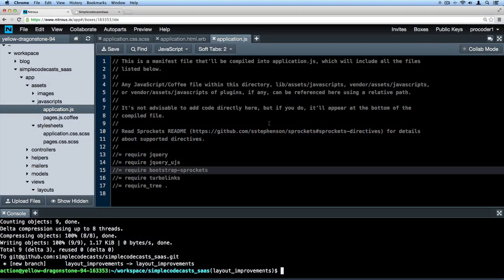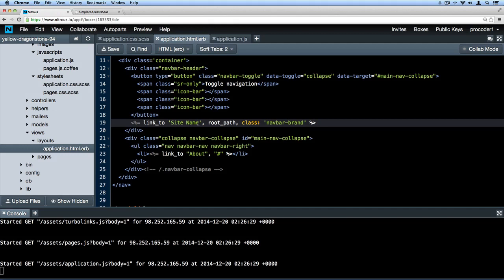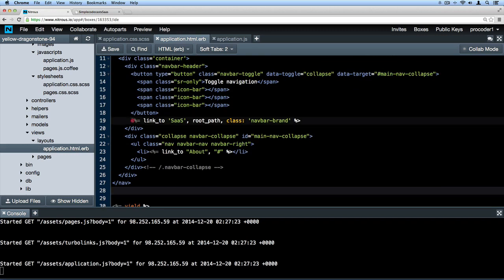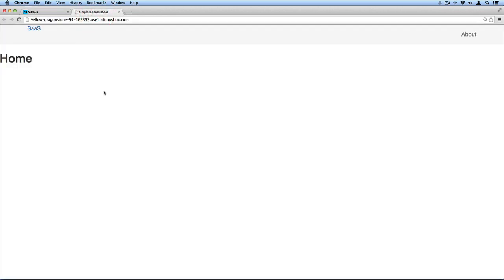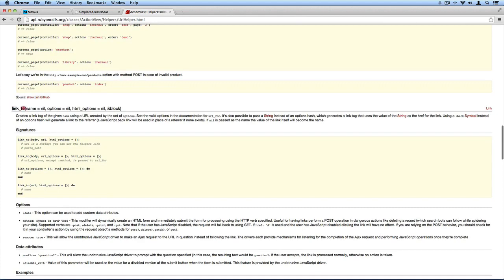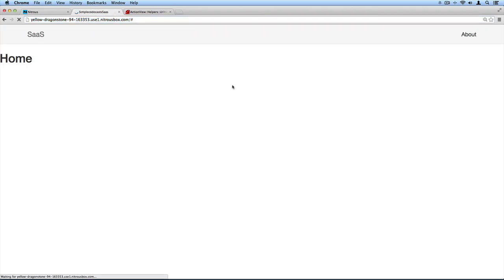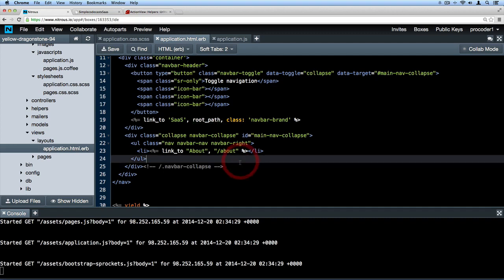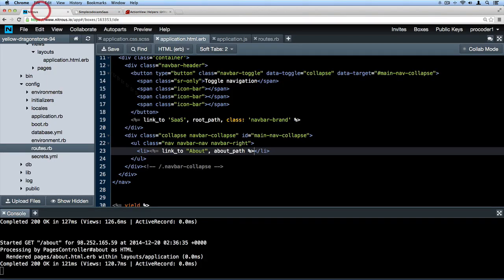95. Ruby on rails tutorial (Rails App): Links In Rails